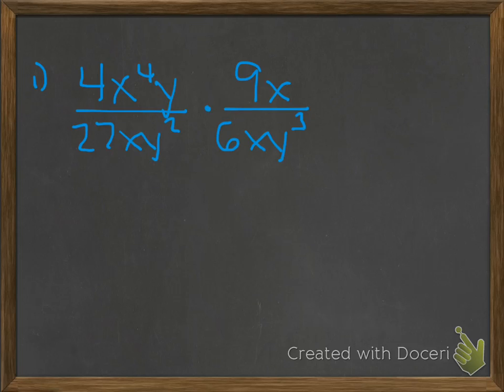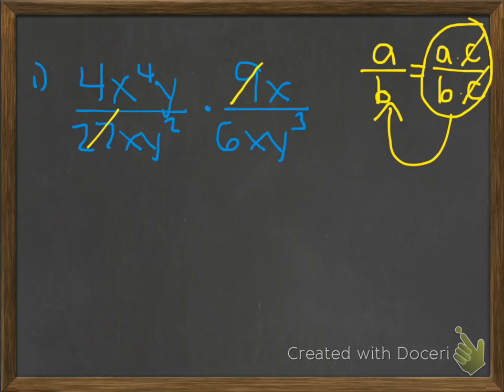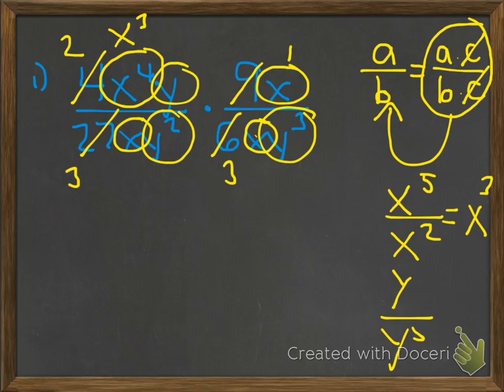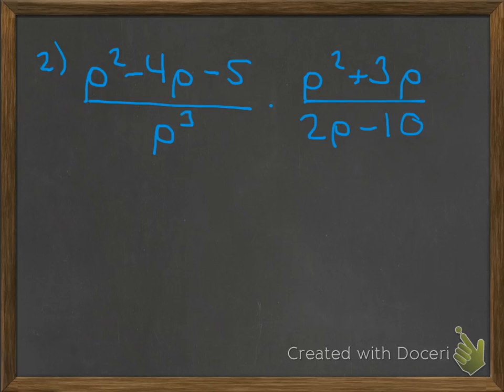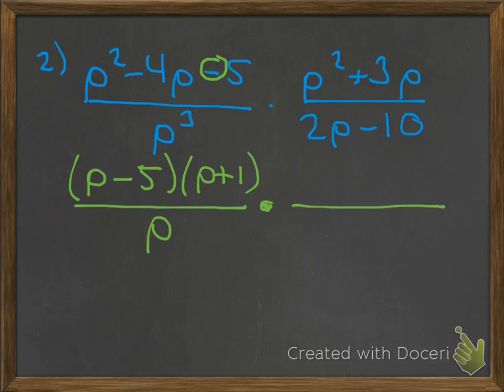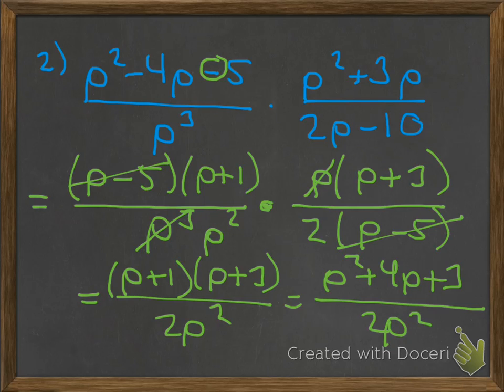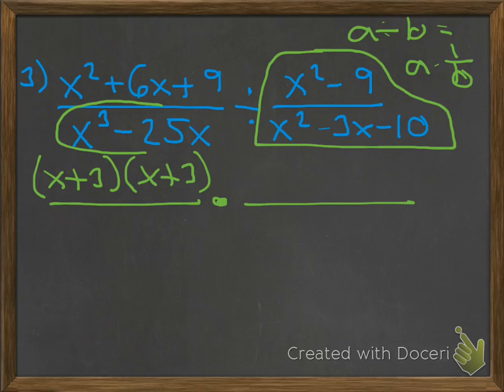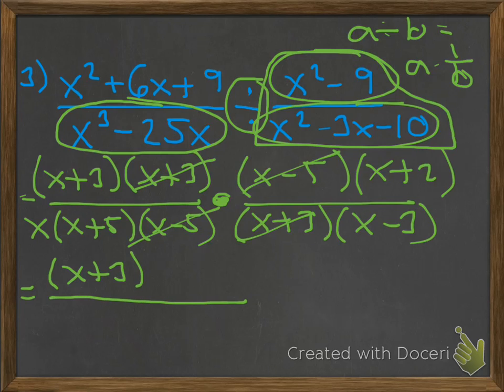Rational Expressions: mult/div